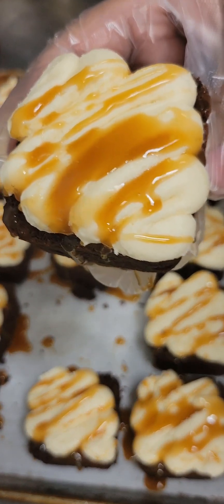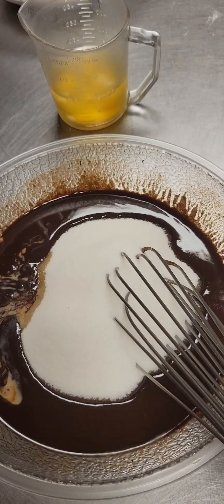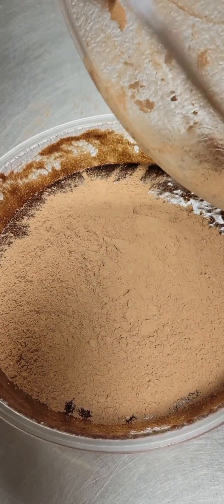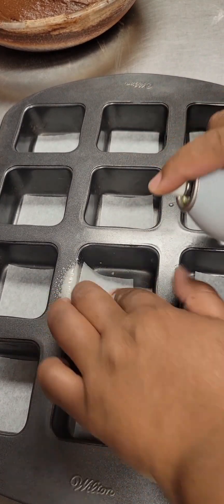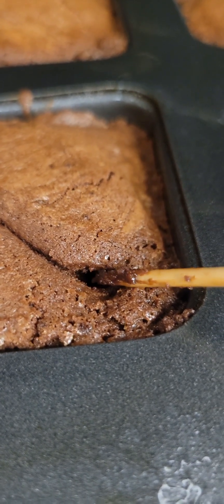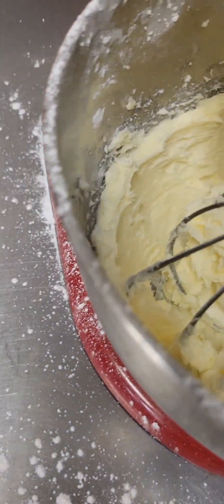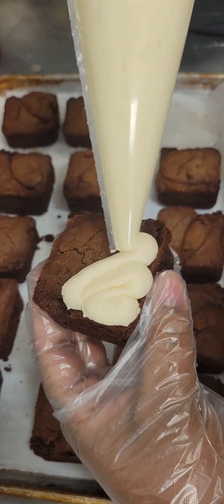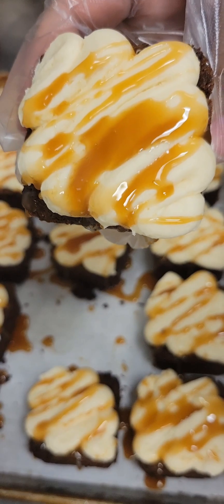Bailey's Irish Cream Brownie Recipe | How to make Bailey's Irish Cream Brownies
Quick and easy Bailey's Irish Cream Brownies with Bailey's Buttercream and Caramel